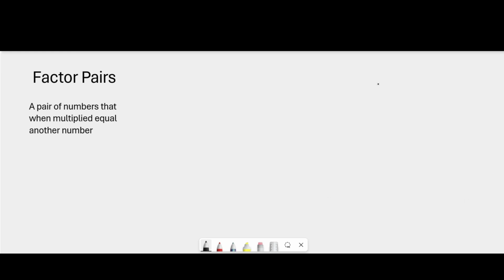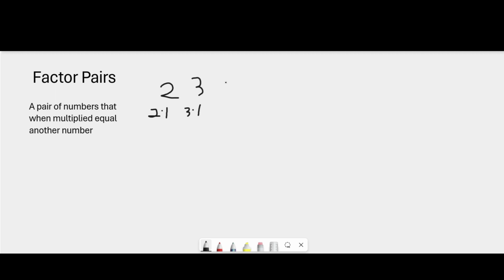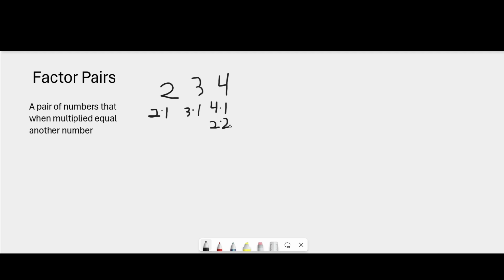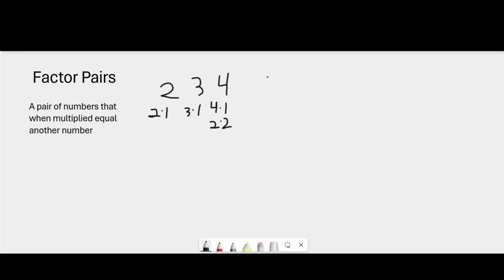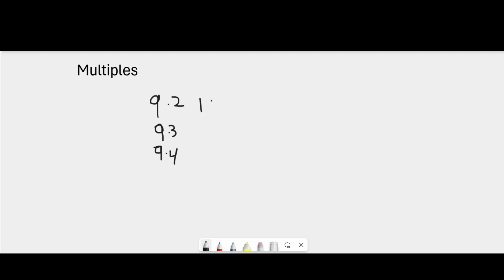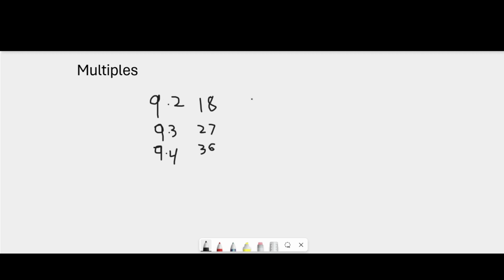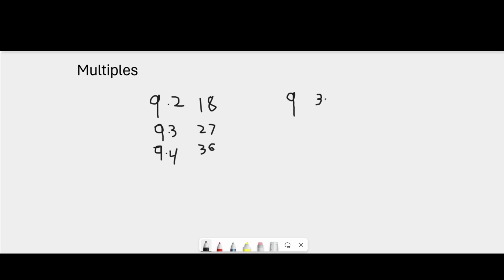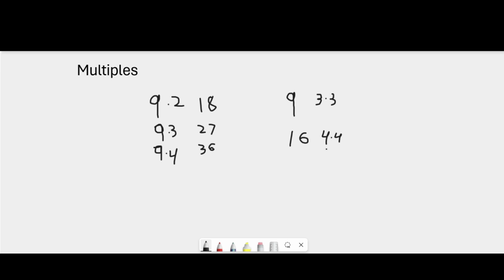Factor Pairs and Multiples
An introduction to Factor Pairs and Multiples.

0:00 Factor Pairs
2:40 Multiples